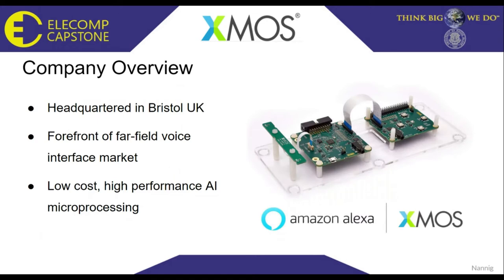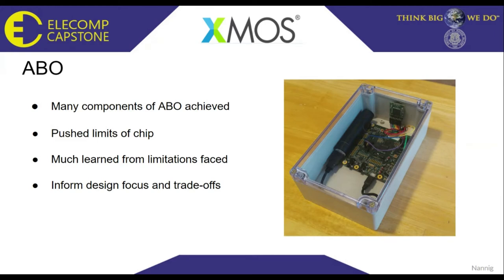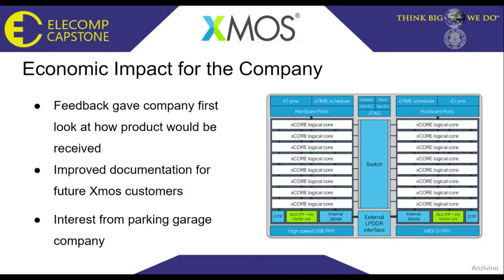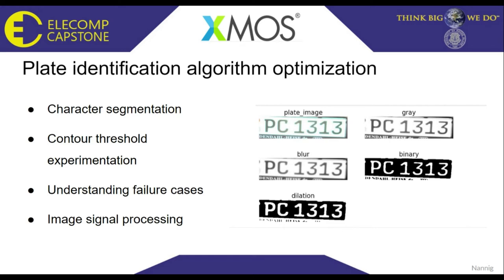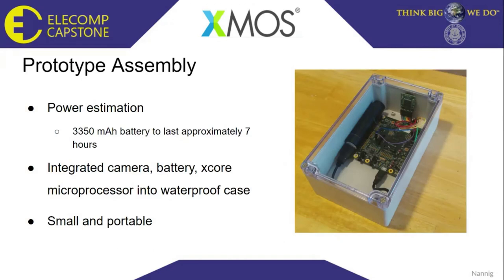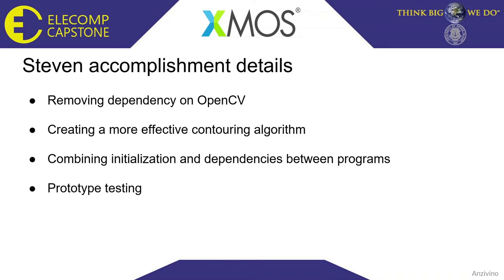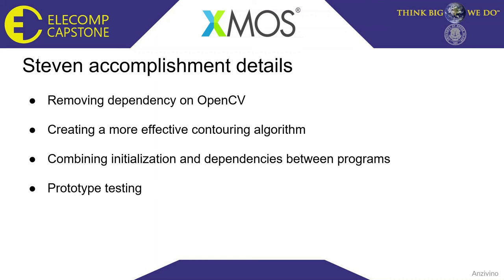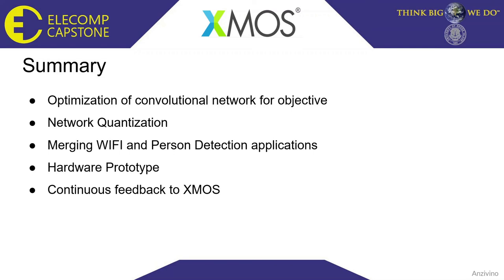xcore.ai License Plate Camera and Reader - 2021 ELECOMP Summit - XMOS Ltd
Senior Computer and Electrical Engineering students from the University of Rhode Island present their Capstone Design projects. Due to the ongoing COVID-19 pandemic, the ELECOMP Capstone Summit was unable to be held in-person. Each of the 24 teams has instead created a virtual presentation to showcase their accomplishments this year in engineering design.